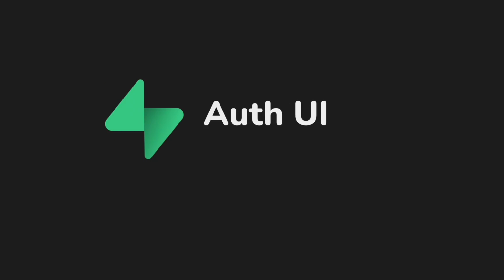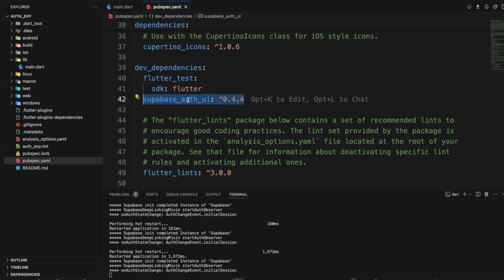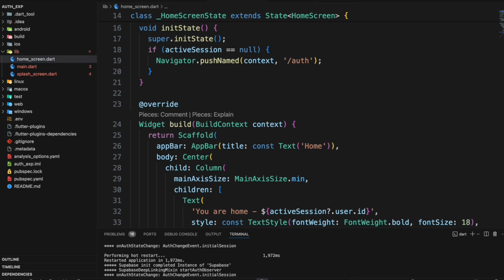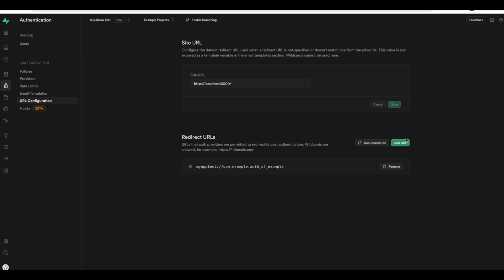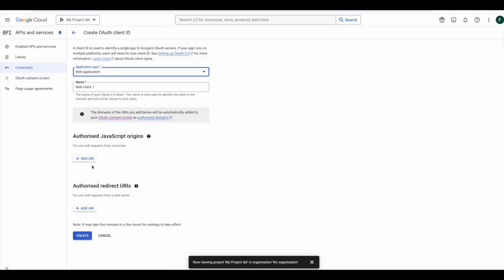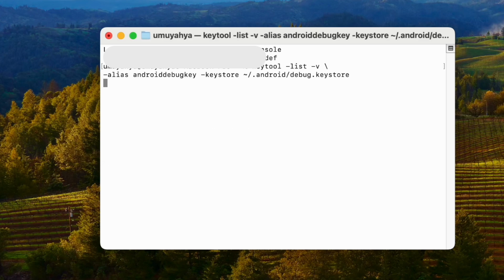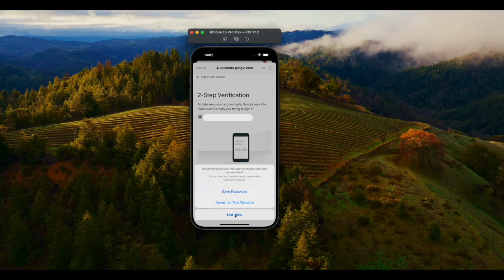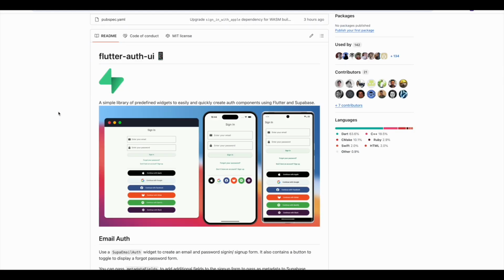Flutter + Supabase Auth UI Widgets (Easy and Fast)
How to add auth to your Flutter apps fast.

Flutter and Supabase Authentication has never been easier with this open-source Flutter package that comes with pre-built auth widgets. All you have to do is set up the @Supabase Authentication provider; the UI and authentication forms are taken care of. Plus, it's translation-ready!